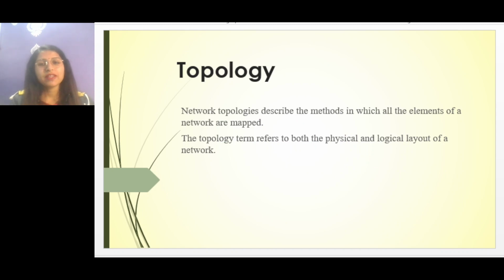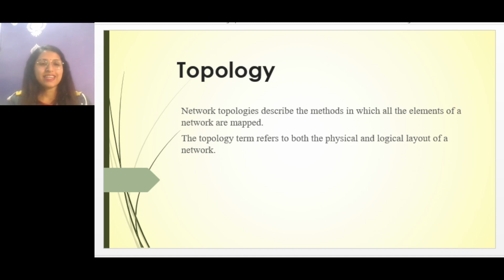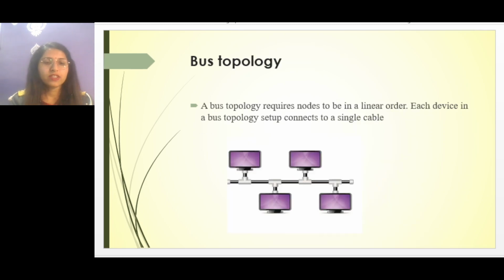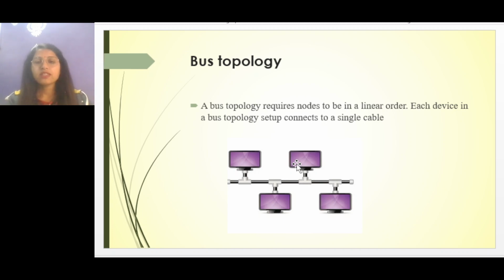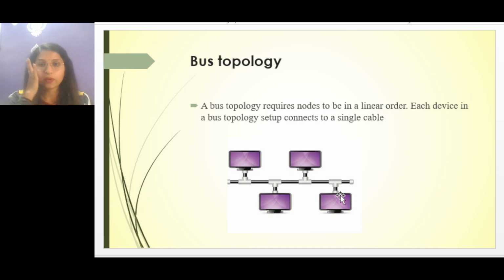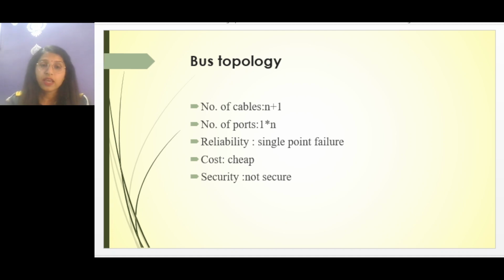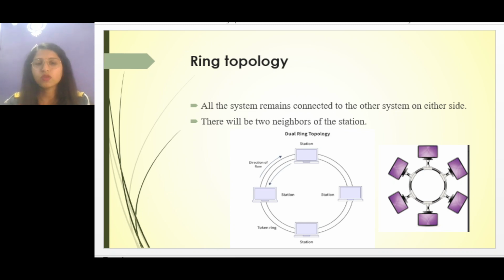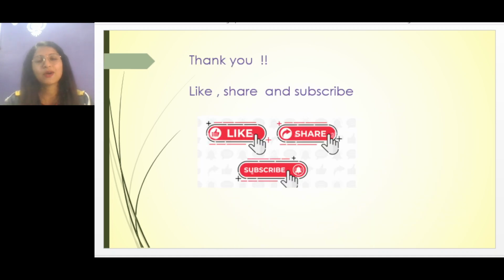COMPUTER NETWORK- NETWORK TOPOLOGY(PART 1)- POINT TO POINT,BUS,RING,PROS AND CONS(IT AND CS LECTURE)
COMPUTER NETWORK- NETWORK TOPOLOGY(PART 1)- POINT TO POINT,BUS,RING ADVANTAGES AND DISADVANTAGES- MCQ RELATED THEORY (IT AND CS LECTURE)